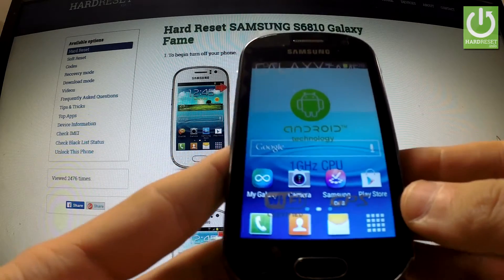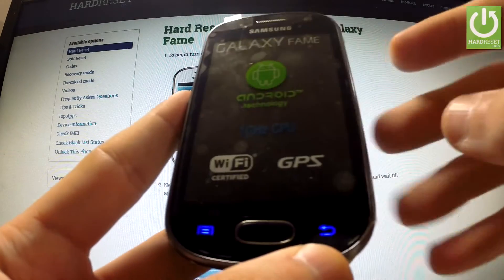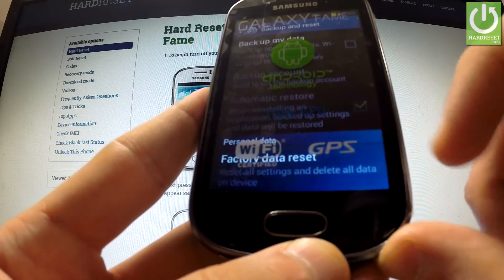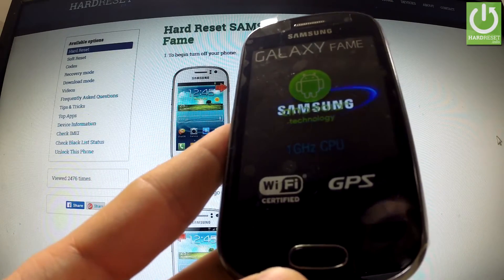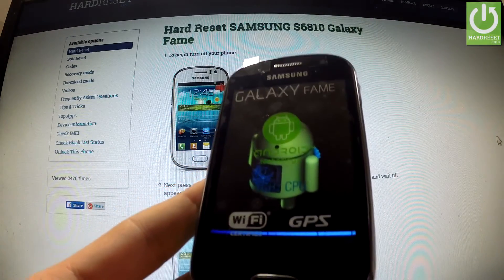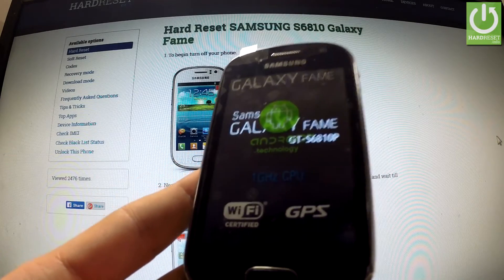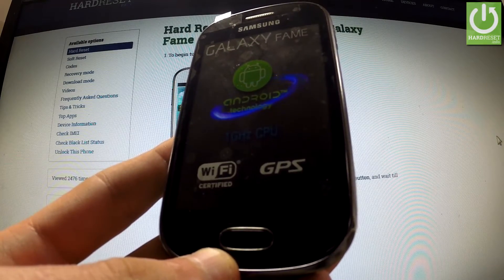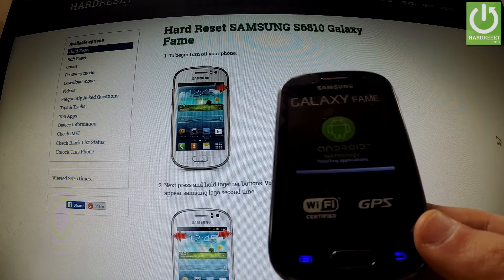Hard Reset SAMSUNG S6810 Galaxy Fame - factory reset tutorial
How to perform the hard reset? How to accomplish factory reset?
How to accomplish full reset? How to erase all data na settings?
A master reset restores the original factory settings and delete your personal data on the internal storage, such as downloads, ringtones, images, apps, contacts etc.